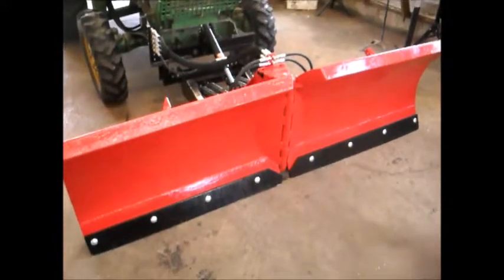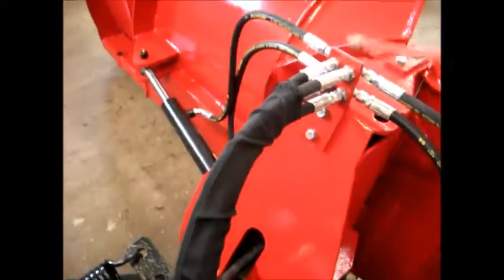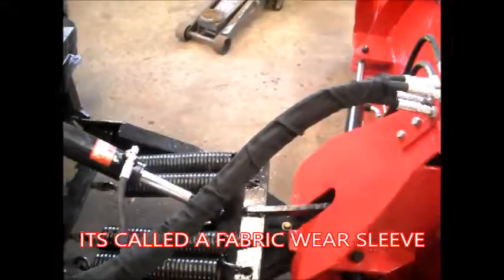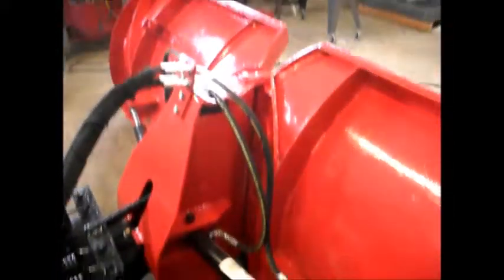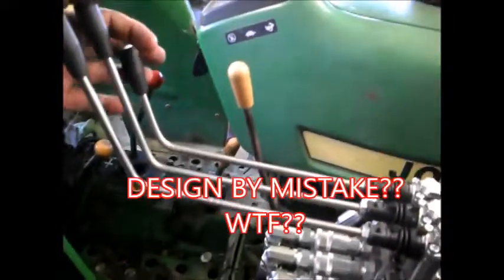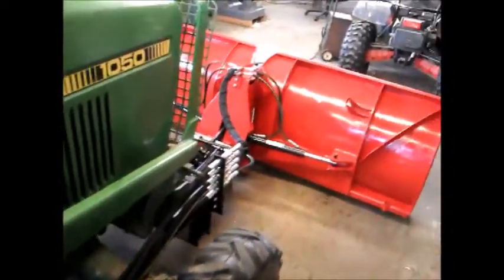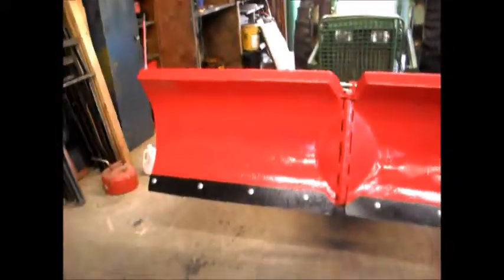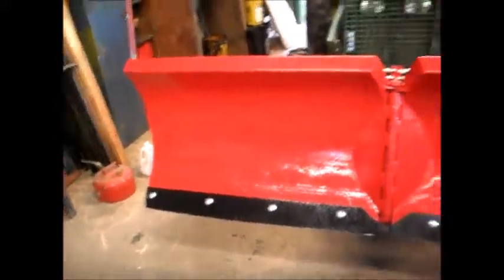BOSS SNOW PLOW RETROFIT PART 6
MOUNTING AND TESTING FOR LEAKS AND PROPER OPERATION.